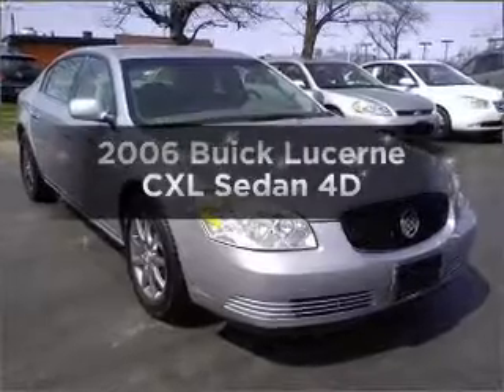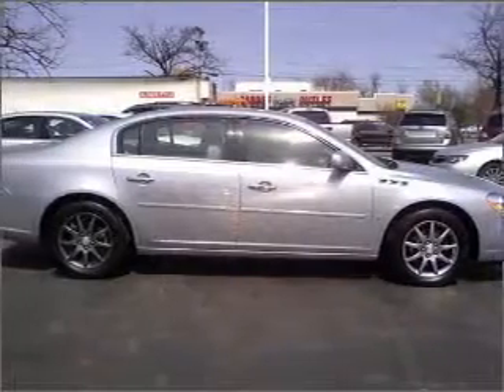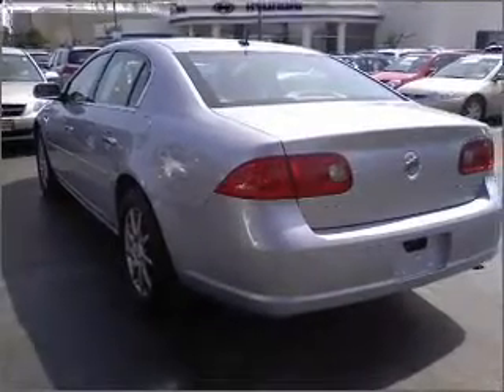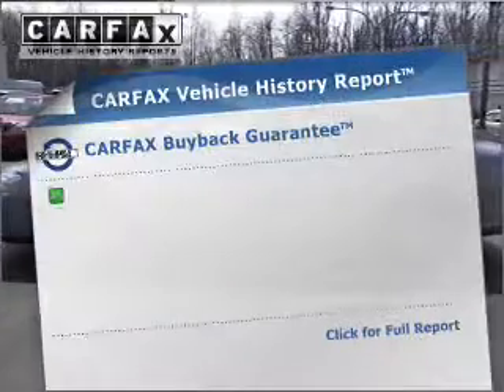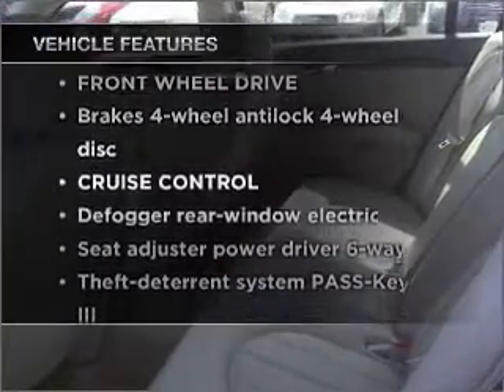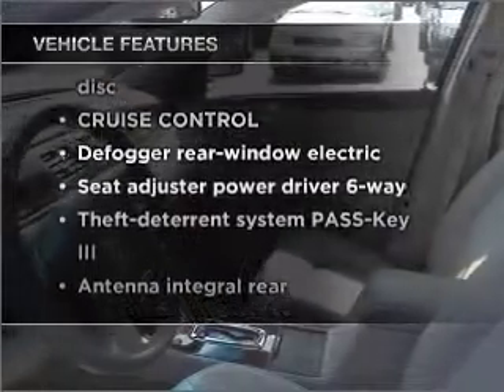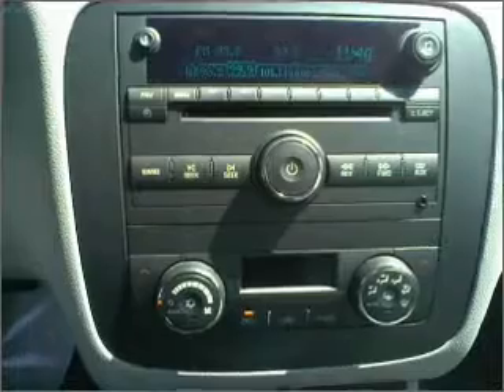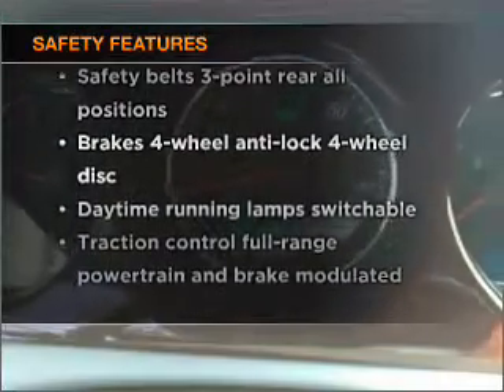2006 Buick Lucerne - Amherst NY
Year: 2006
Make: Buick
Model: Lucerne
Trim: CXL Sedan 4D
Engine: 6 cylinder 3.8 Liter
Transmission:
Color: Gray
Mileage: 28137
Address:
1135 Millersport Hwy